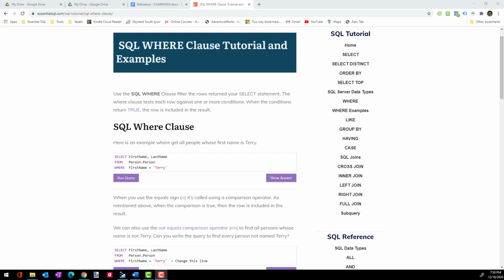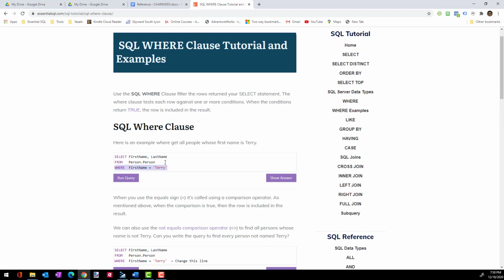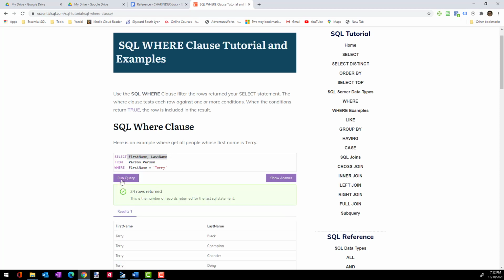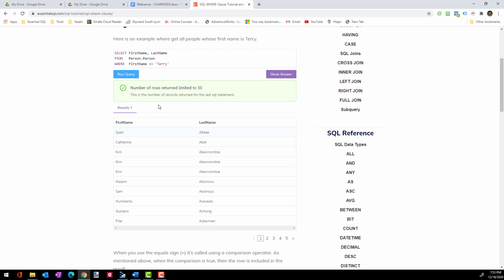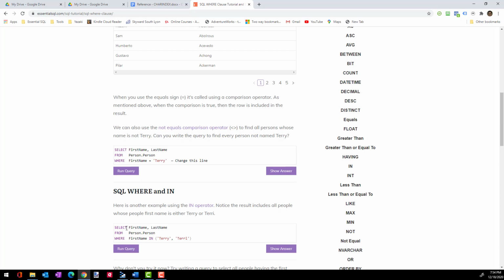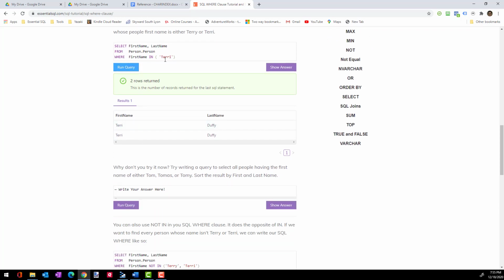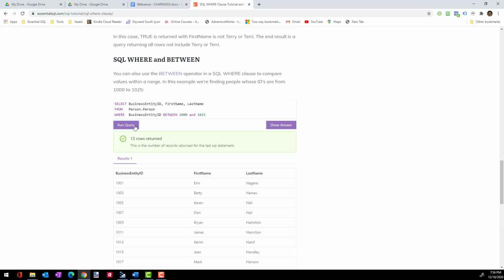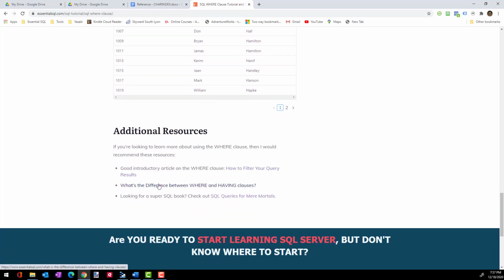Use SQL Where to Filter Results Part 1- Essential SQL Challenge – Interactive Tutorial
Today we’re going to learn how to filter your query results.  You may have noticed that when we query some tables, such as Person, every person in the table is returned, but what if we don’t want to see every person, and only want to see people whose first name is ‘Mary’.  How is that done?
Filtering is a big topic, so we’re splitting this one up into two days.  In today’s challenge we going to learn how to:
• Match a column value, such as FirstName is Mary.
• Test if a column value is IN a list of values.
• Compare a column to see if is fall between a range of values.
This video covered the WHERE Tutorial.  Go check out the examples and try them out.  In fact, experiment!  You can try other filter conditions to see what happens.